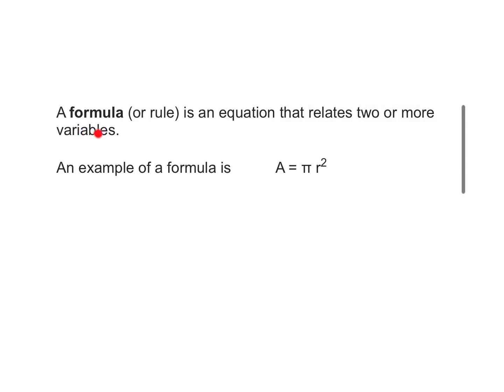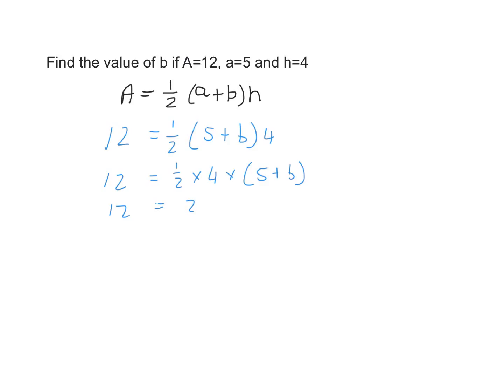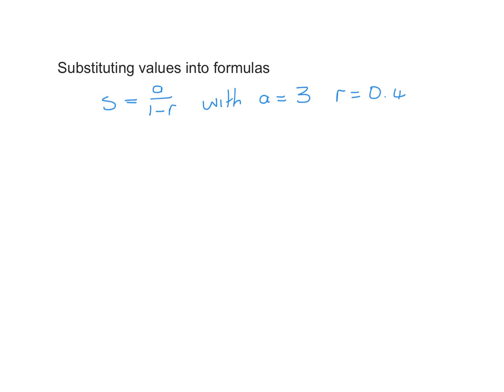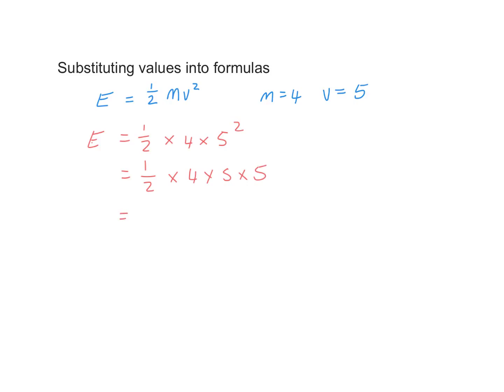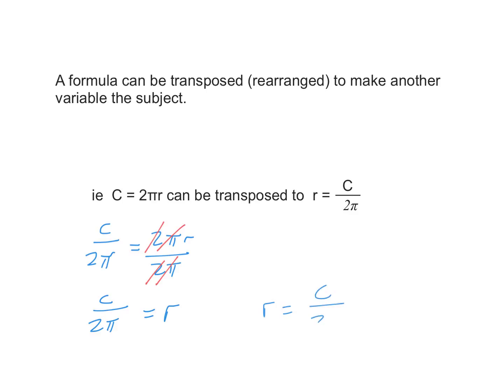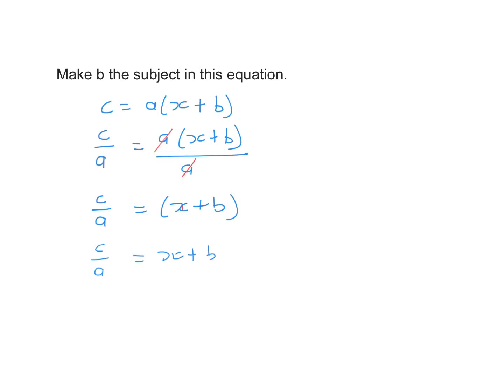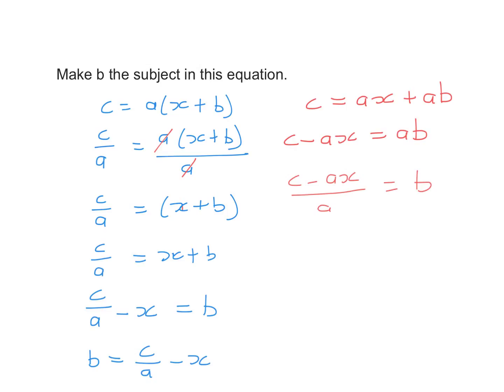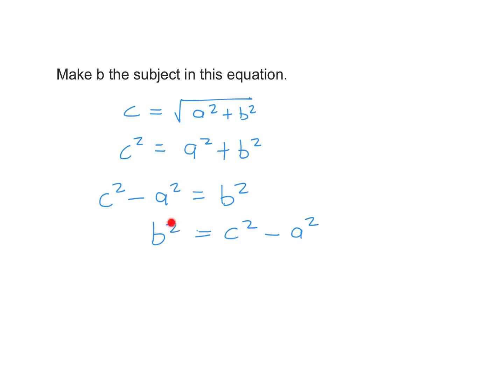Y92H Using formulas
A forumla/rule is an equation that relates two or more variables.